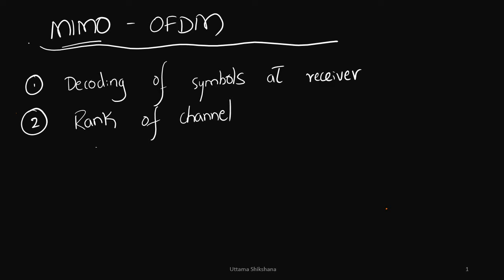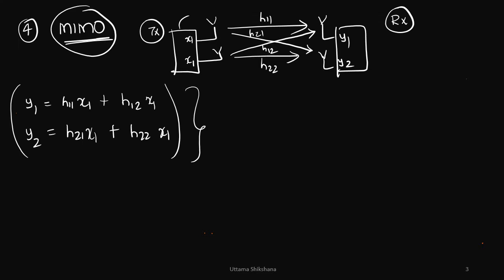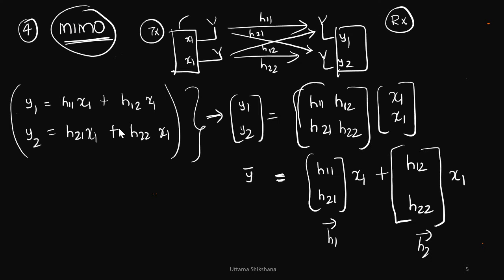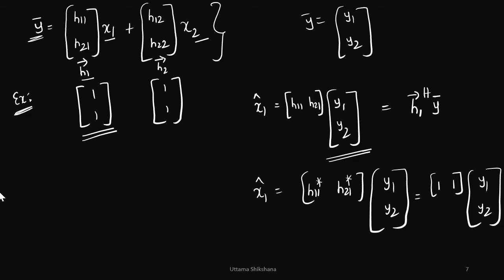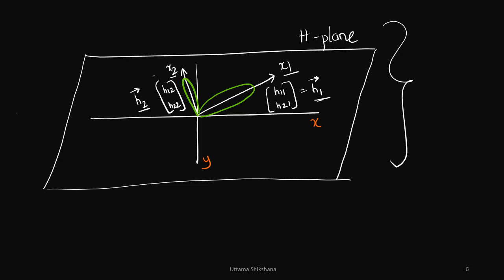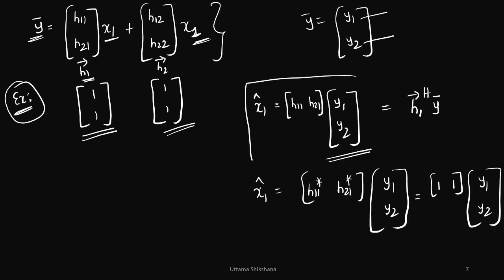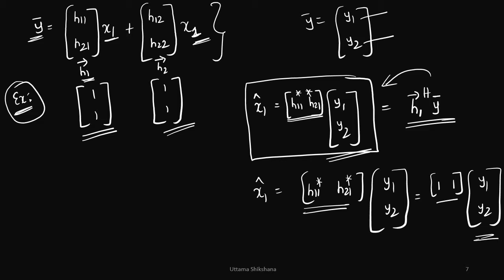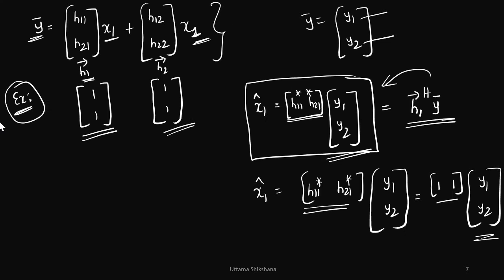[Series #52] MIMO Equalization in 4G 5G OFDM | Physical Interpretation | Rank of MIMO Channel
This is the Part - 2 of MIMO in 4G or 5G OFDM
[Series #52] Decoding MIMO Data in 4G 5G OFDM | Physical Interpretation | Rank of MIMO Channel

Concepts Covered in this Series 5x:
SISO, SIMO, MISO, MIMO
Spatial Diversity
Spatial Multiplexing
Merits and Demerits of MIMO
Physical Interpretation of MIMO

Equalization strategies in MIMO - With Rank 1 channel and Rank 2 Channel examples
Rank of MIMO Wireless Channels understanding
Physical interpretation of data decoding scheme in MIMO using examples

Upcoming videos in this series:
How to decode the data in MIMO at receiver for various scenarios?
ZF receiver
MMSE receiver
MMSE-IRC receiver